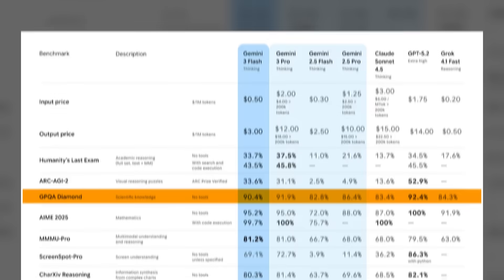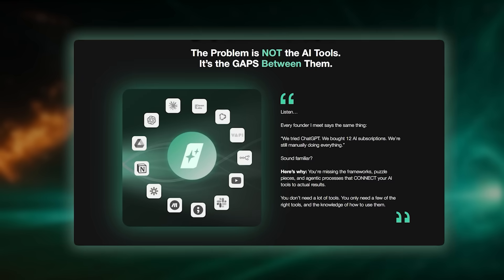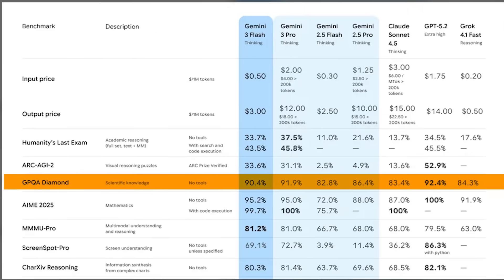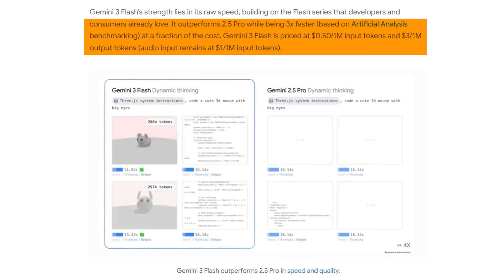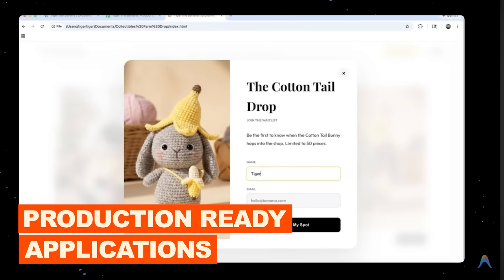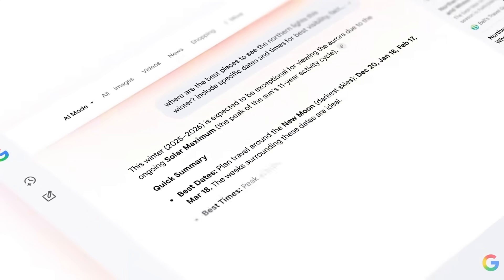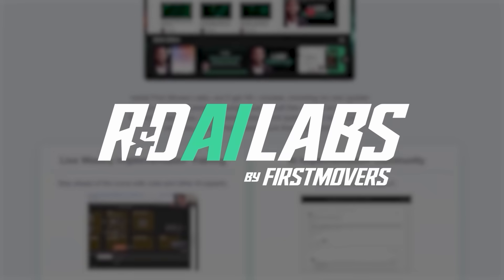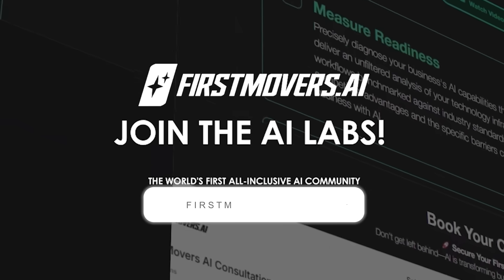Gemini 3 Flash: The "Budget" Model That's DESTROYING Premium AI (And It's Free)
*Google's Gemini 3 Flash just destroyed the AI playbook.* This "budget" model beats Claude Sonnet 4.5, matches Gemini 3 Pro flagship performance, and scores 78% on coding benchmarks—while being 3X faster and completely FREE.

*The Insane Benchmarks:*
✅ 90.4% on GPQA Diamond (PhD-level reasoning)—frontier model territory
✅ 78% on SWE-bench Verified—BEATS Gemini 3 Pro on coding
✅ 81.2% on MMMU Pro—matching premium multimodal performance
✅ 3X faster than Gemini 2.5 Pro at Flash-level pricing ($0.50/million input tokens)

Pro-level intelligence at Flash speed and cost. Companies like JetBrains, Bridgewater, Figma, and Cursor already using it for production systems. Analyze videos, extract insights, build content strategies in seconds. Record lectures, get custom quizzes. Describe apps, build working prototypes—no coding required.

This is the automation cliff. Not 2027—NOW. While others figure out what to pay for, First Movers are already building empires with free frontier AI.
Exclusive: I sat down with Robby Stein (VP Product Management, Google Search) to break down what this means for content creators and businesses.

*First Movers* is Julia’s AI company delivering cutting-edge AI strategies that cut through the noise.

GET MY FREE GUIDE: 📘 *The Content Creator’s AI Blueprint: From 25 Hours to 5 Minutes*

*Tools Used:*
• HeyGen (Creator, $29/mo) — Code *FIRSTMOVERS* saves 20%

*OTHER PROJECTS*
🌿 Health & Healing channel: ​⁠@QuantumHealingMysteries